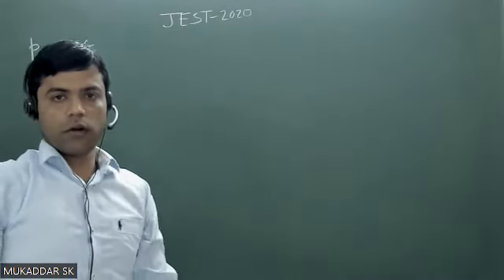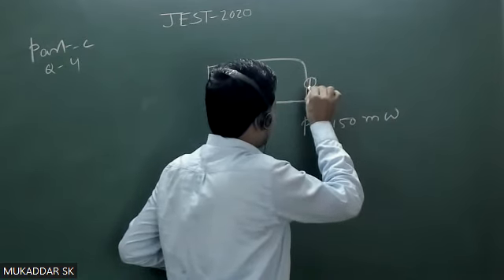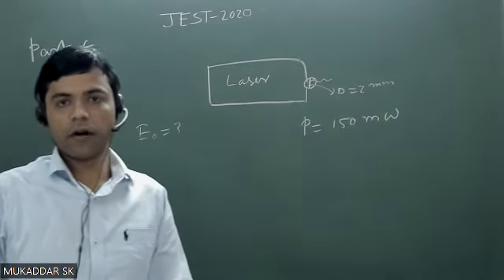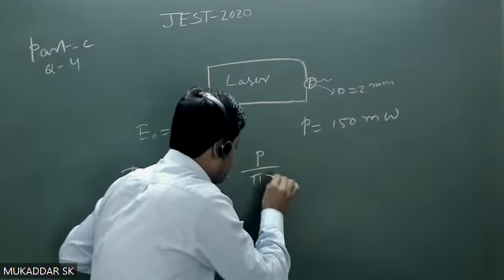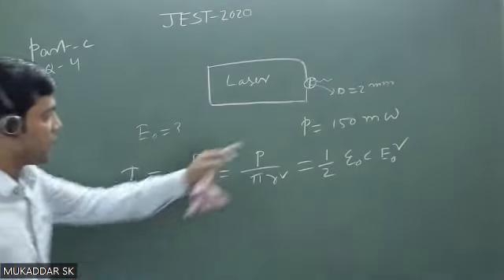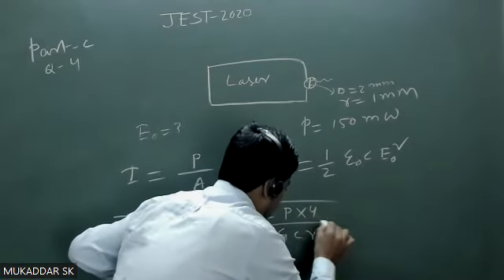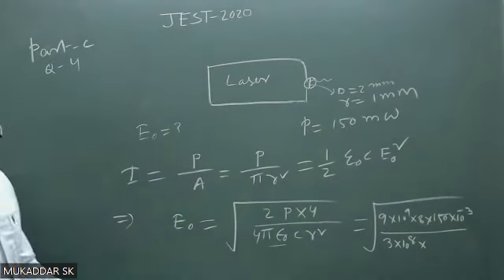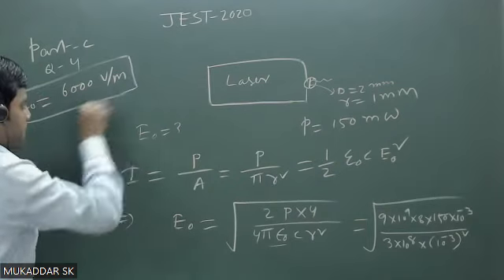Q.NO. 4 Part C JEST 2020 Laser solution